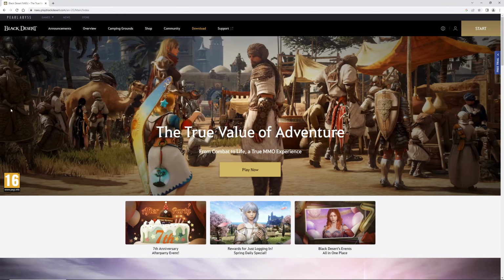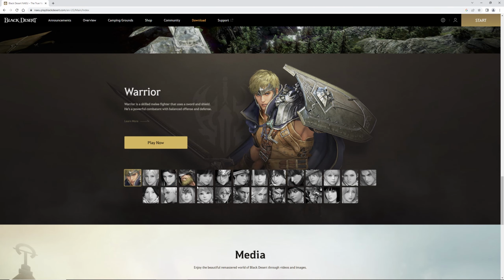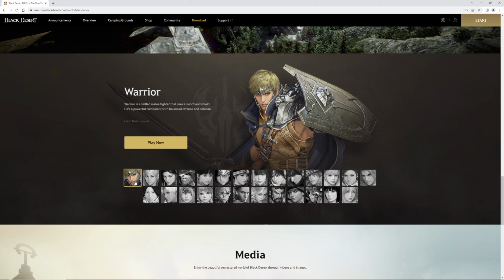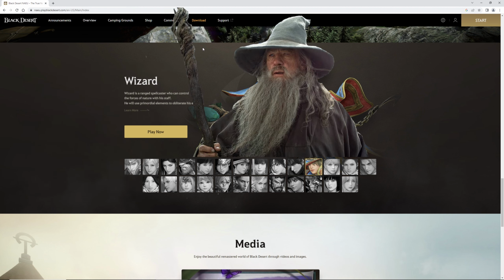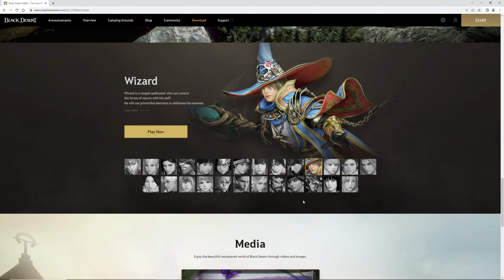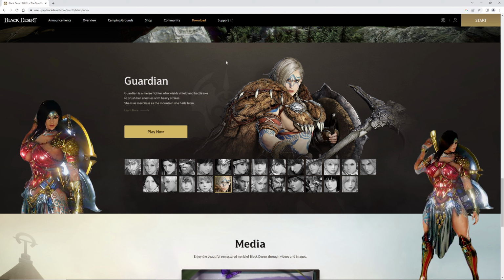What is Black Desert? What to expect?!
A Simple Overview of what is Black Desert Online, and what to expect from it.

Time Stamp:
0:00 Intro
0:11 What is Black Desert?
2:39 Download
3:11 What to expect?